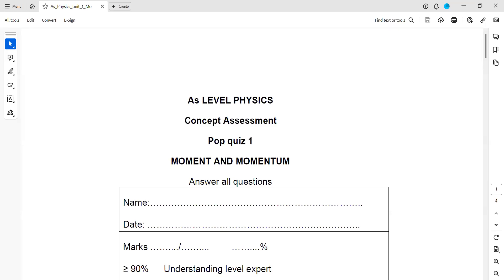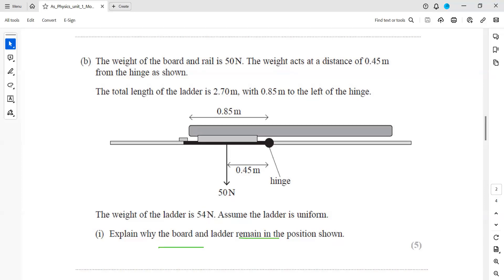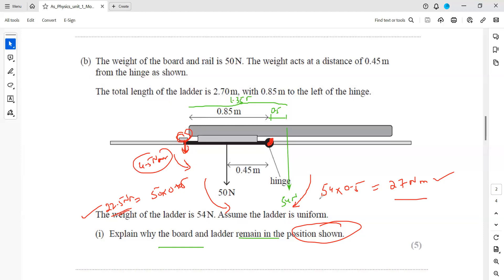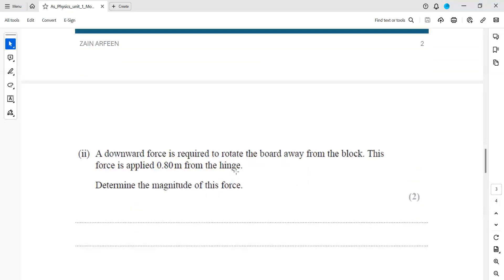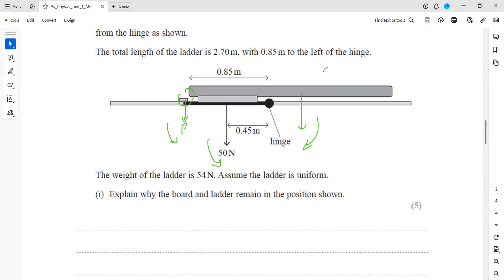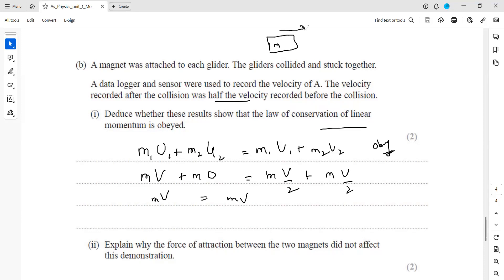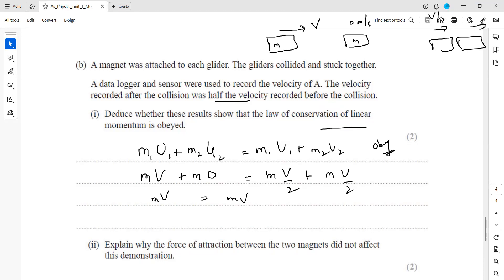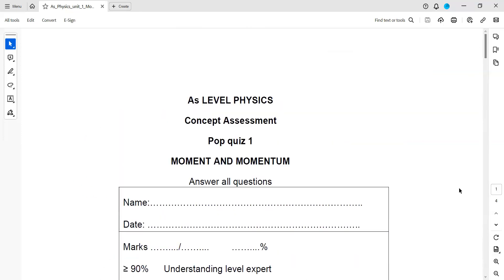Moment and Momentum Pop Quiz 1 As Physics